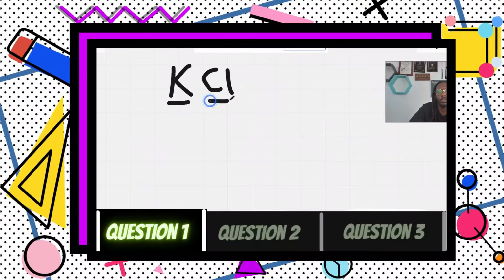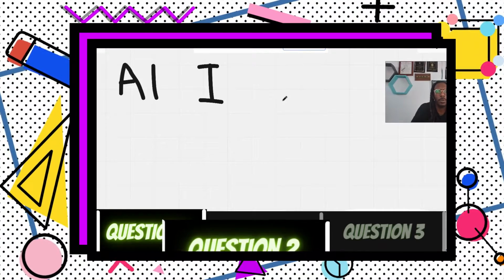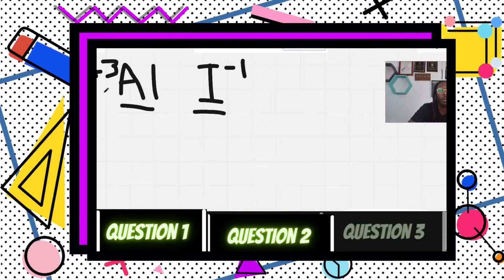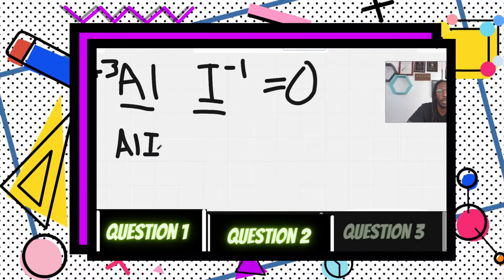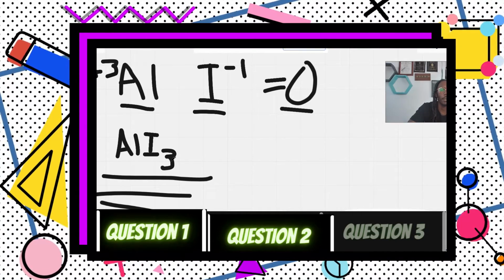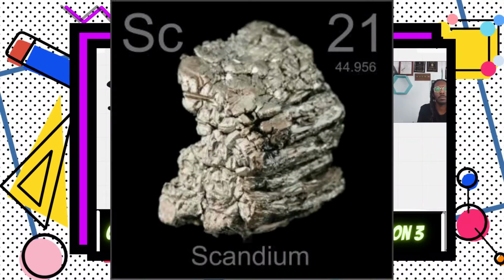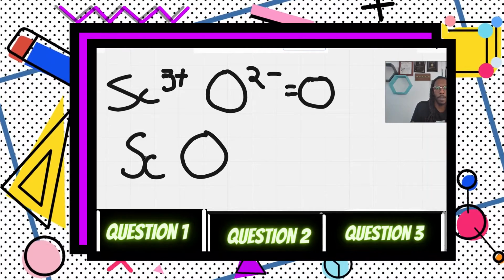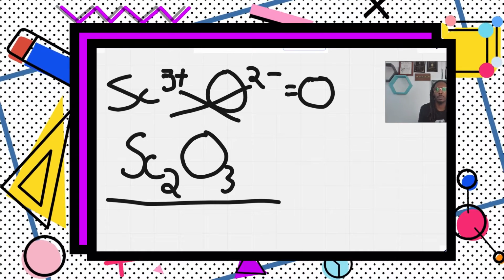Writing Ionic Compound Chemical Formula Problems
Welcome to What, What Do You Know! It’s your favorite review game of science material. Today we are focusing on Chemistry. In this video Dr. J will go over specific problems involving writing chemical formulas from ionic compounds. Are you a BRAVE SCHOLAR?